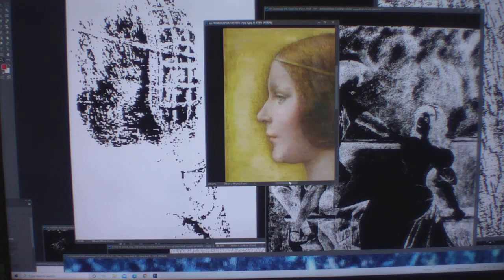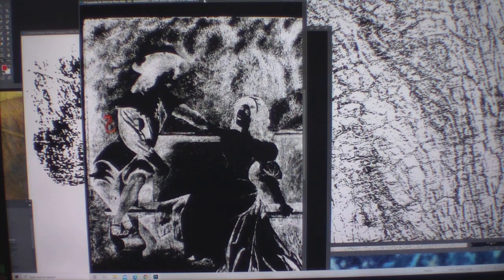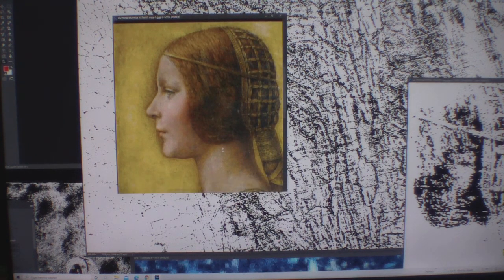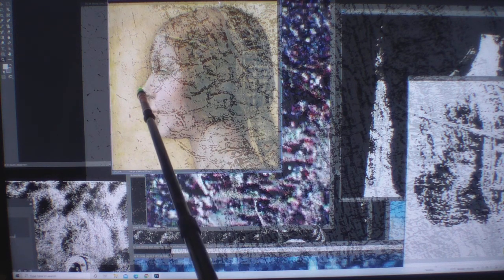#6 PROOF LA BELLA PRINCIPESSA LEO'S WORKS ARE THE SAME IN OTHER PAINTINGS OF HIS SEE PROOFGOD BLESS